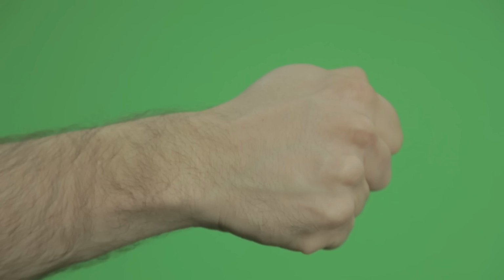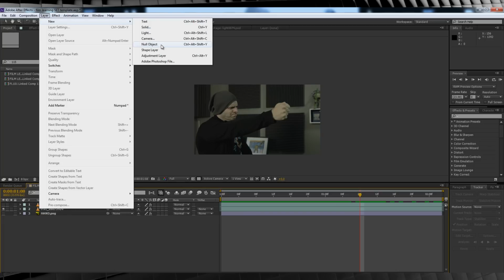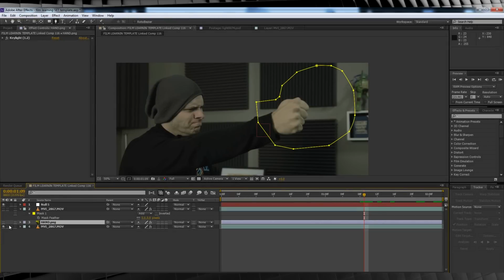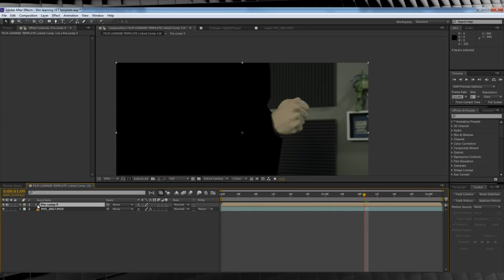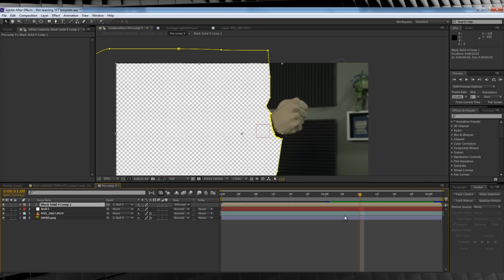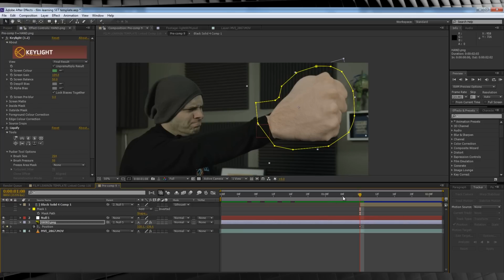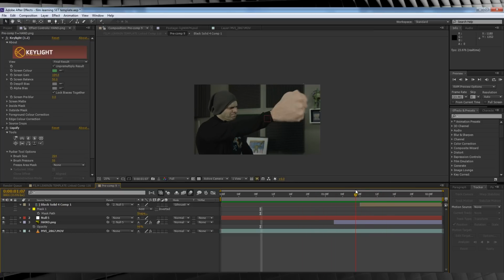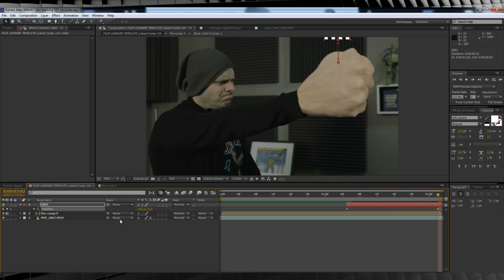Film Learnin: Battletoads giant fist punch effect!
In this Film Learnin episode, Grant shows you how to throw a punch battletoads style!

20% Annual subscriptions code: MAHGAWD_ANN